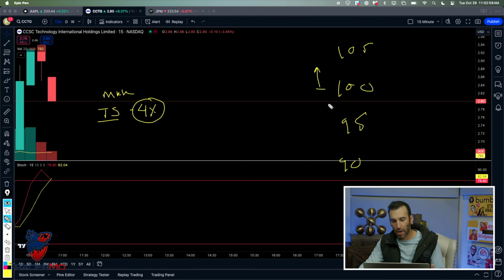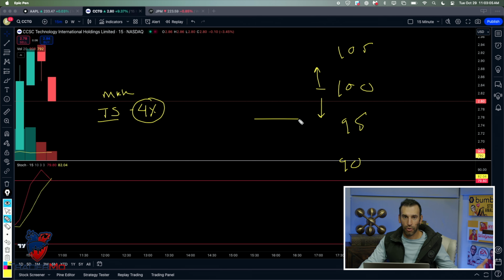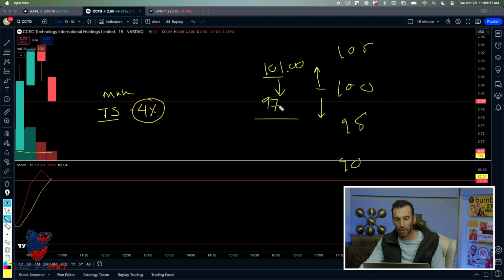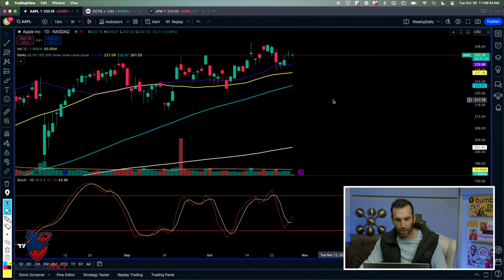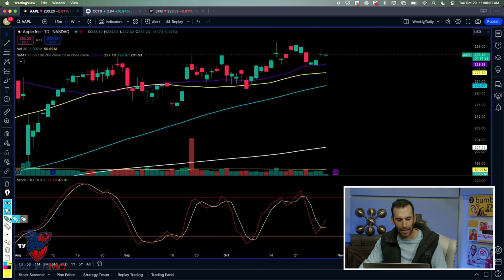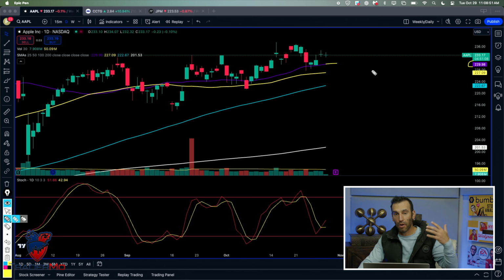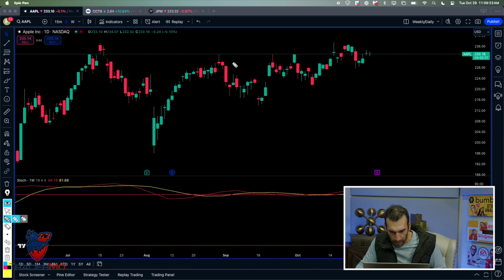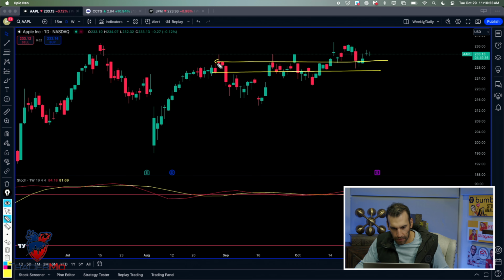Maximize Your Trading Profits By Mastering Stop-Loss